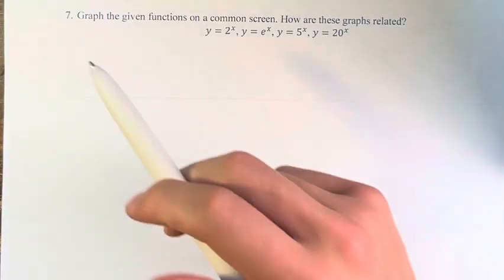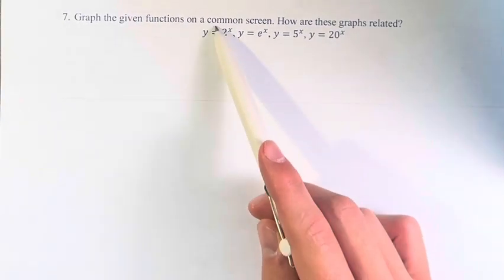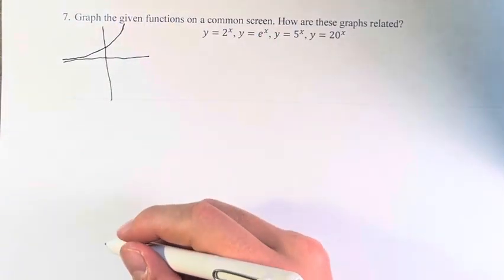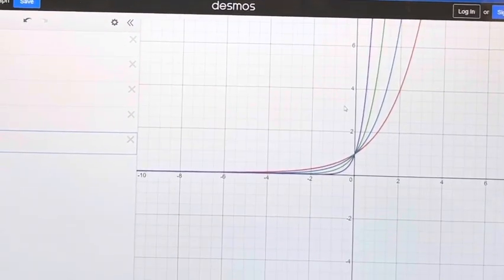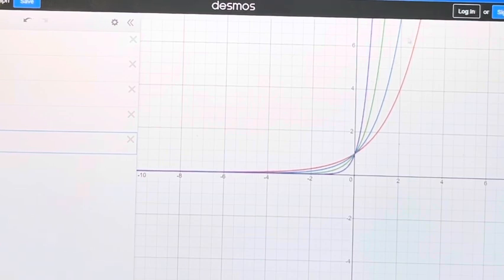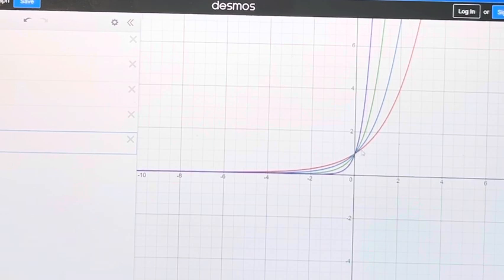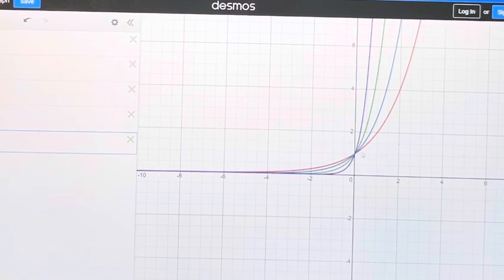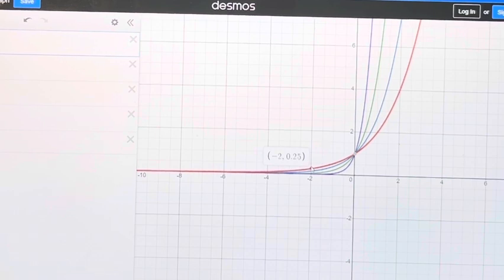7. Graph the given functions on a common screen. How are these graphs related? y=2^x, y=e^x, y=5^x,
7.  Graph the given functions on a common screen. How are these graphs related?
y=2^x, y=e^x, y=5^x, y=20^x